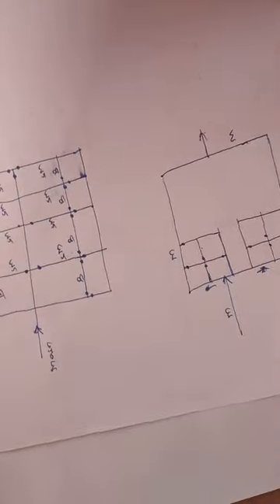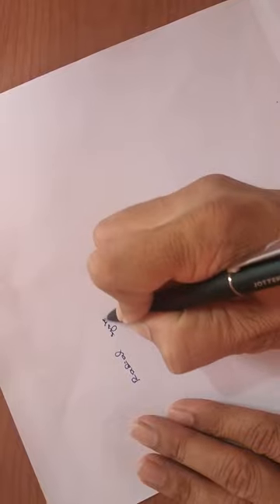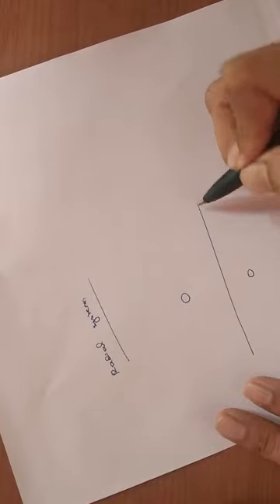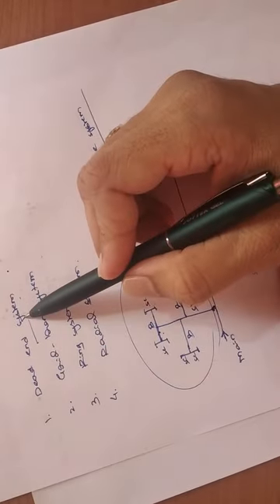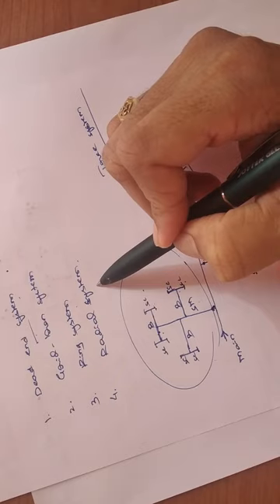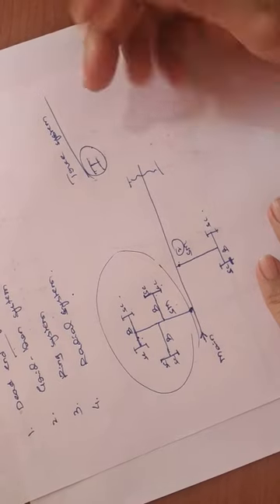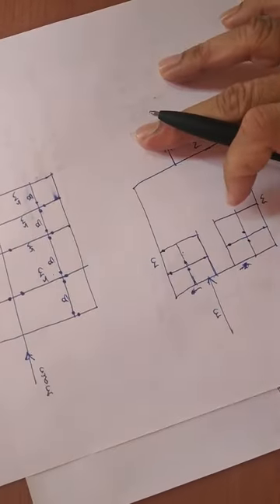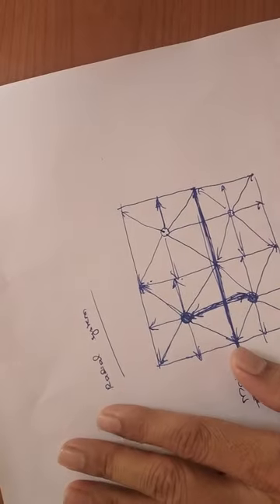Distribution system 02/02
By Dr. Vaibhav Chate